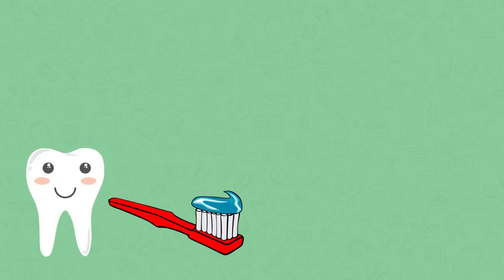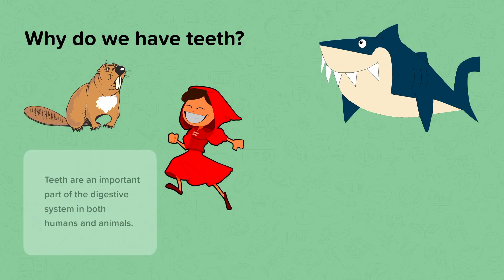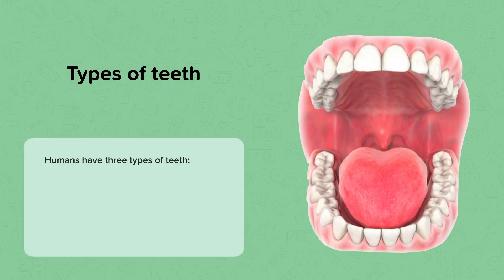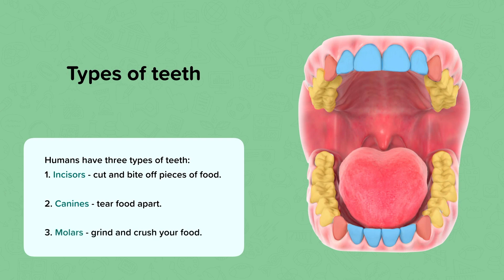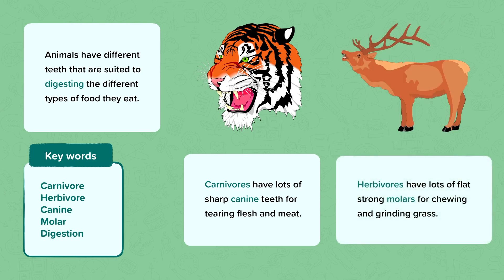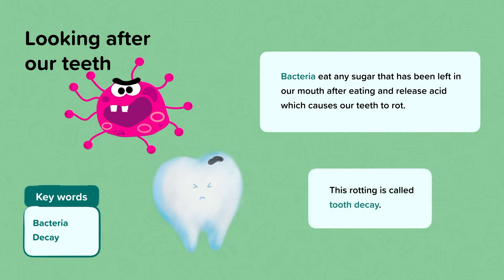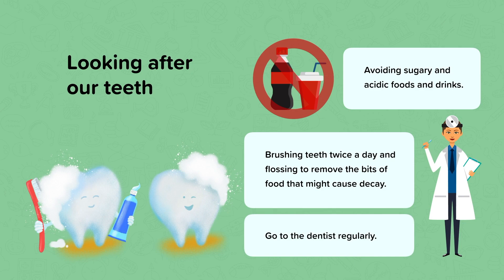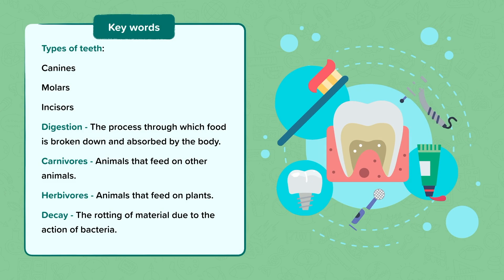Teeth | KS2 Science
This is a video from our nugget on Teeth. This video explores the different types of teeth and the role teeth play in the digestive system.